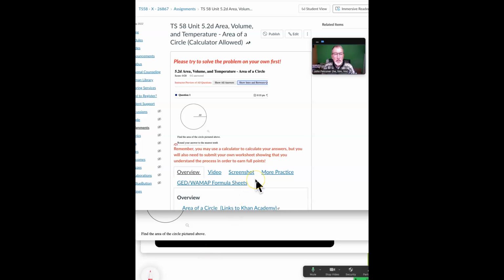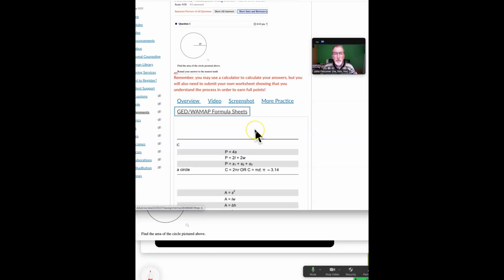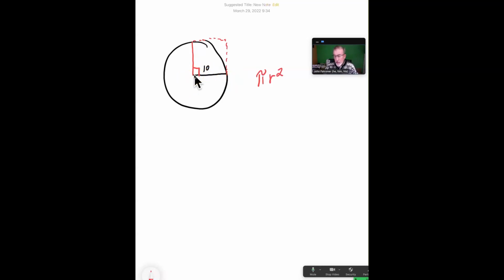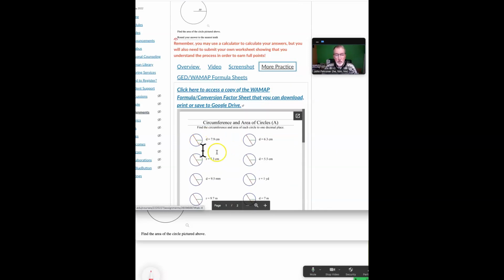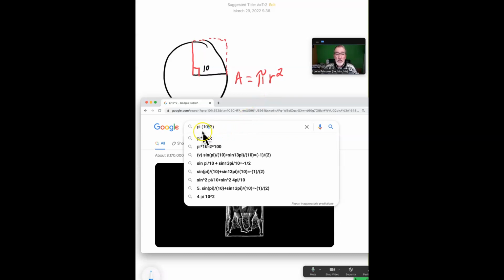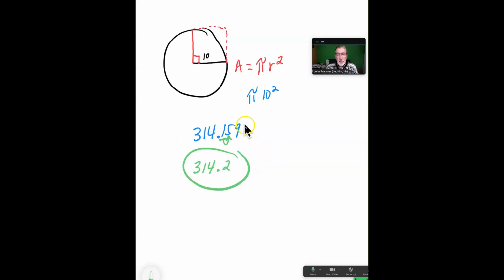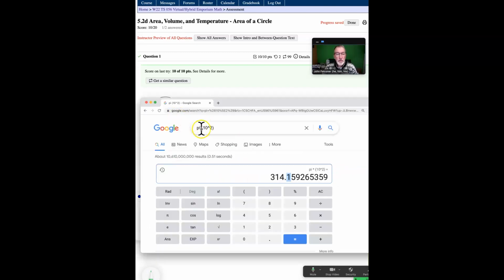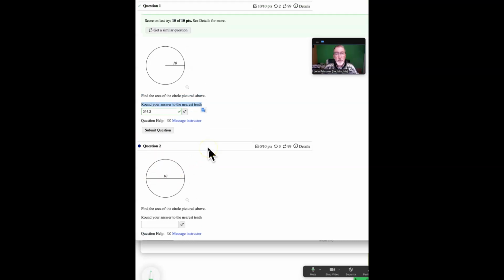Unit 5.2d Area of a Circle